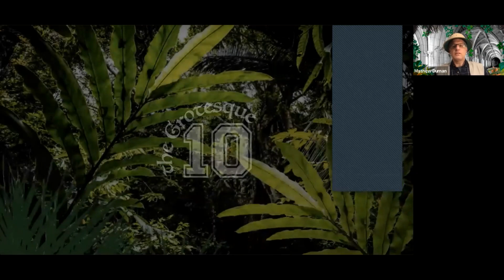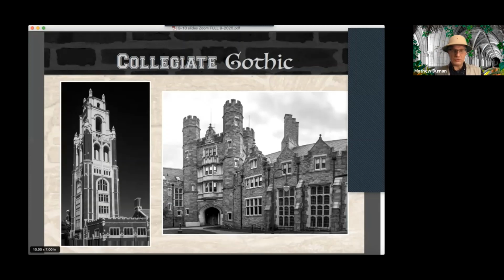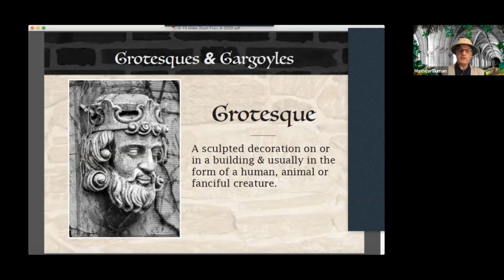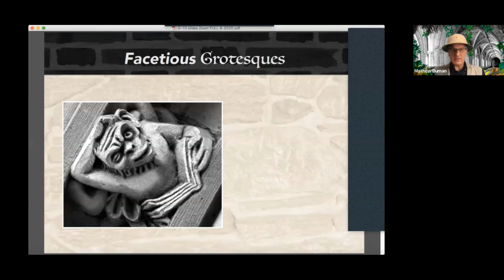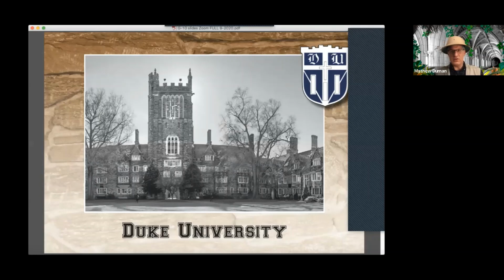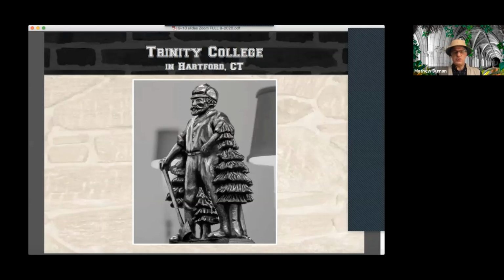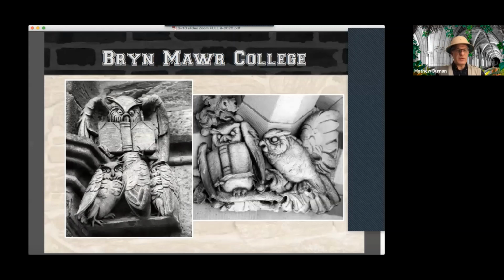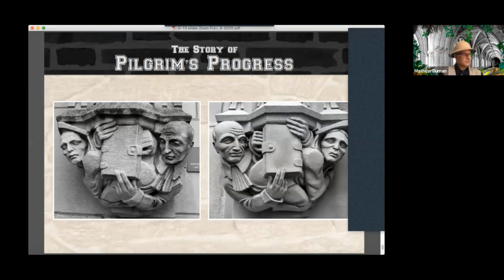The Grotesque 10: Amazing Architectural Sculpture from Ten American Colleges & Universities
Author and photographer Mathew M. Duman presents a virtual lecture showcasing his latest book: “The Grotesque 10: Amazing Architectural Sculpture from Ten American Colleges & Universities.” Using his original photographs, Mathew explains the use of grotesques and gargoyles on academic buildings from a select group of American institutions of higher learning as well as other interesting features of the Collegiate Gothic architectural style.

This is a recording from our Zoom event held on February 3, 2021.